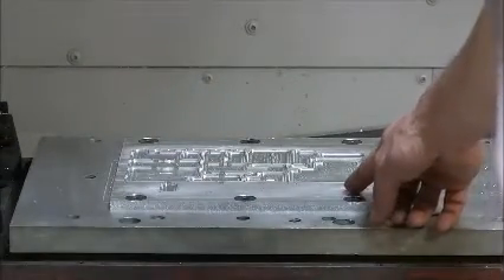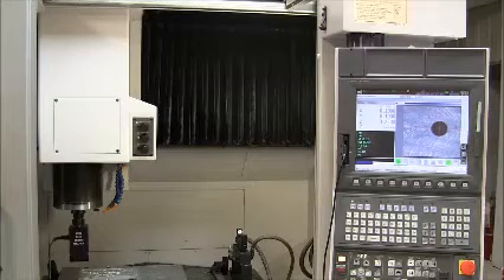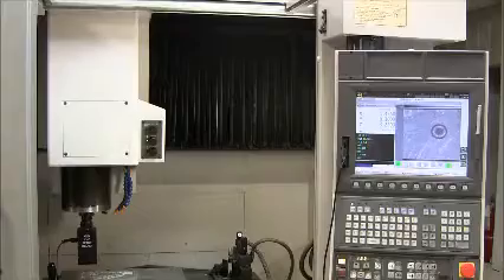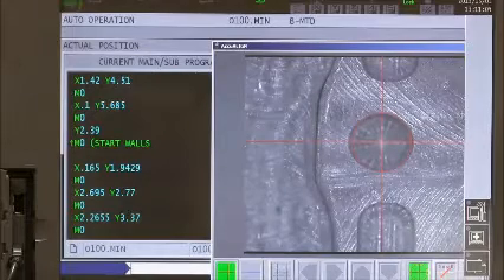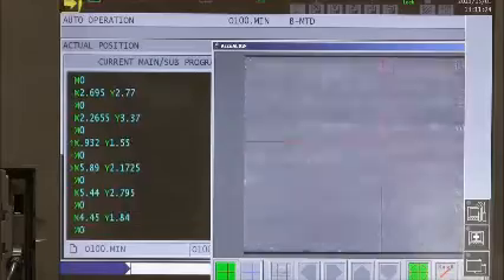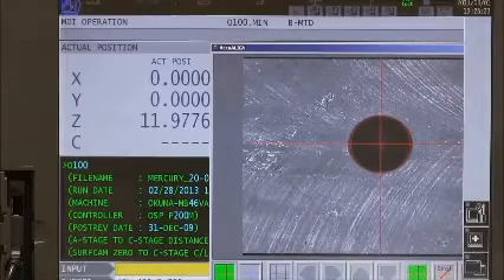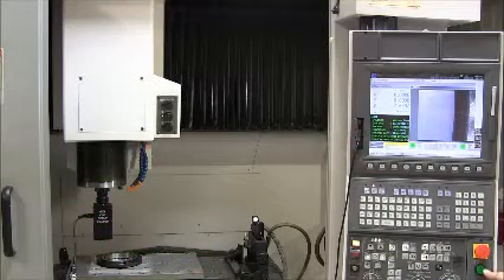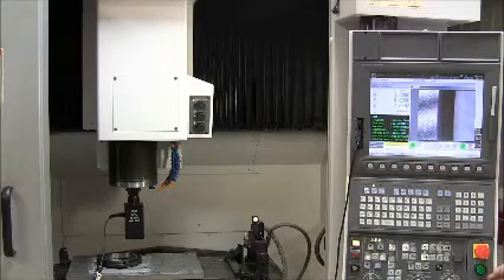Nexas TooliVision CNC Scope Demo 2 - On-Board CMM & Traceability for Parts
Enhance and digitally track quality the patented Nexas TooliVision CNC Scope A high resolution camera mounted in the spindle and calibrated on the center of rotation gives CNC machine tools eyesight helping make faster setups, reduced scrap, better machine utilization and digitally traceable quality.